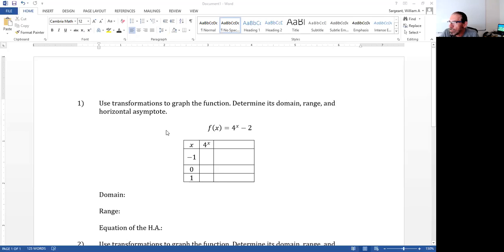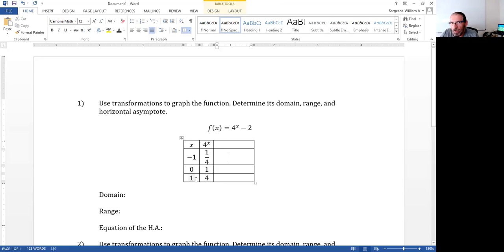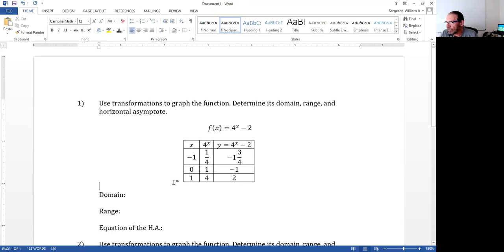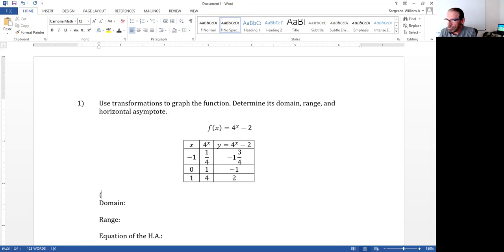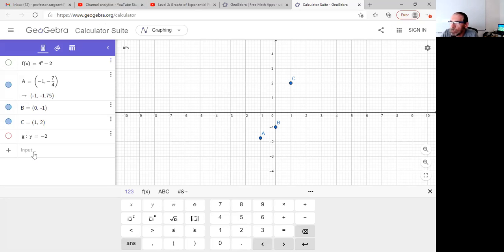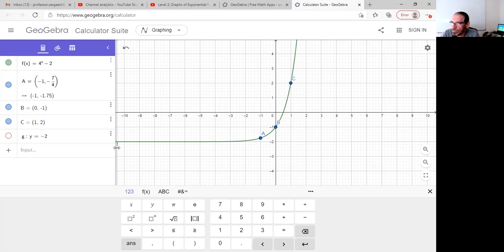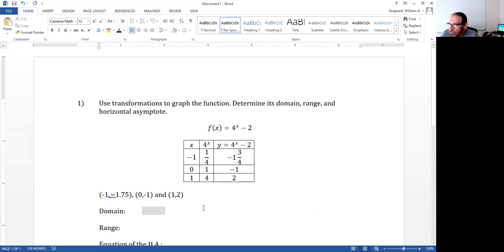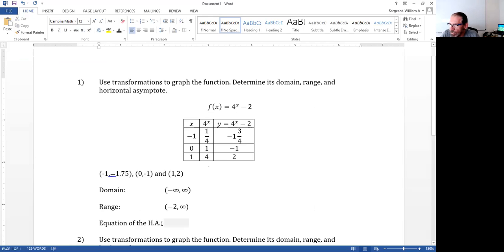Graphing an Exponential Function with a Vertical Transformation